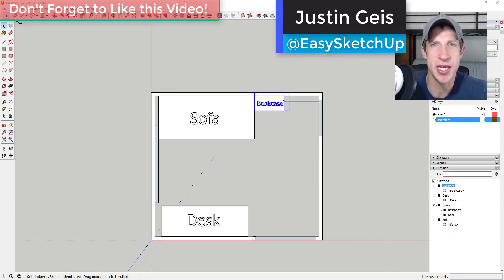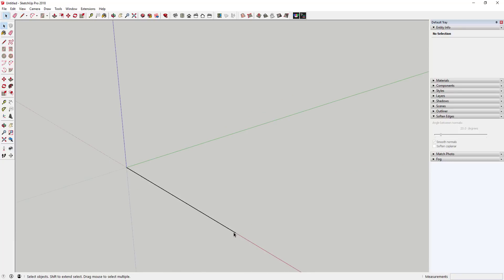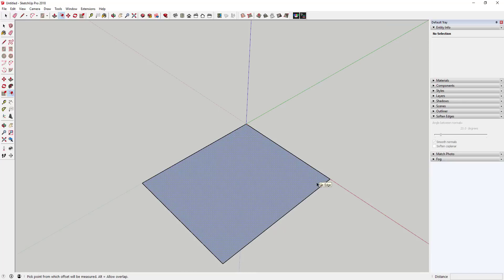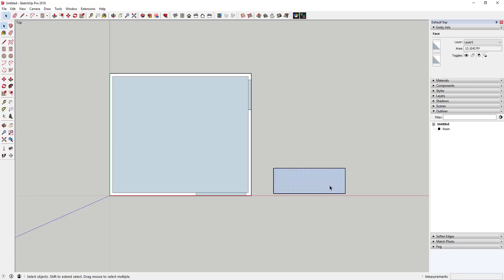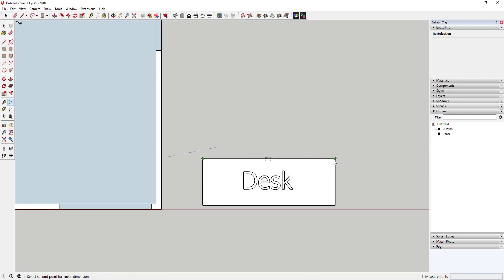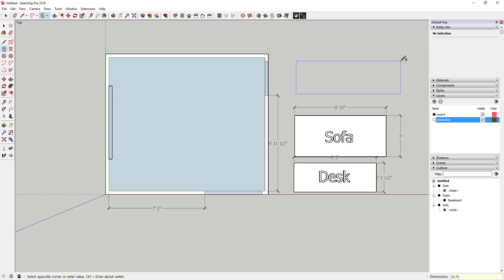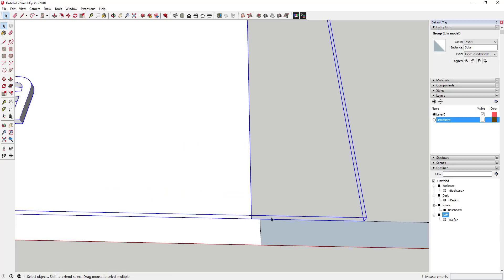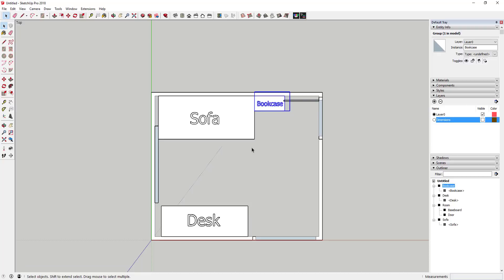EASY ROOM LAYOUTS in SketchUp – Part 1 – Layout Diagrams - SketchUp Interior Design Tutorial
In this video, learn to create quick, easy 2D room diagrams in SketchUp for home projects, remodels, or even just Room Organization! Part 2 will contain a tutorial about modeling your room in 3D – this video got a bit long, so I split it into 2 parts.
One of the perks of SketchUp is how quick and easy it is to create room layouts. Simply measure your room, draw your floor plan in SketchUp, and create your diagram objects!